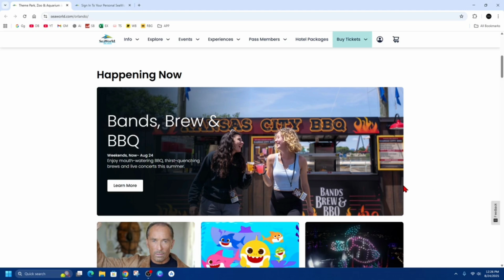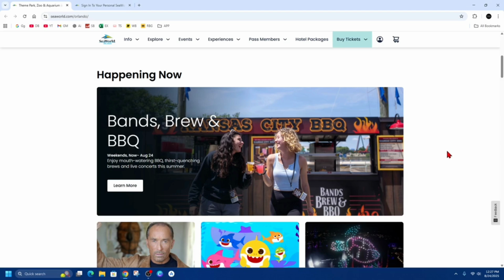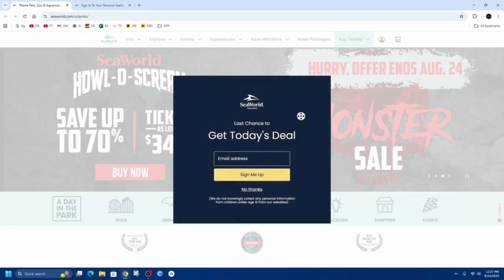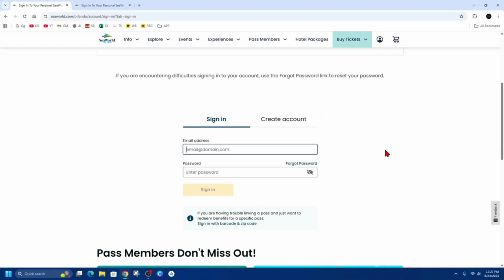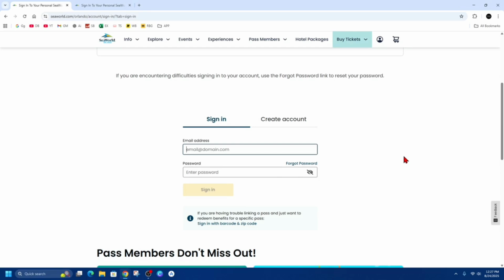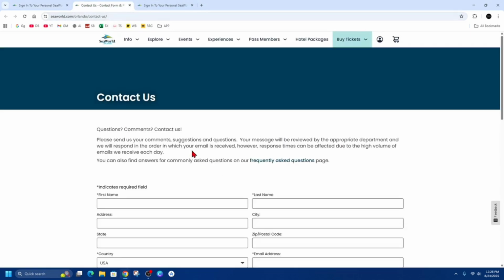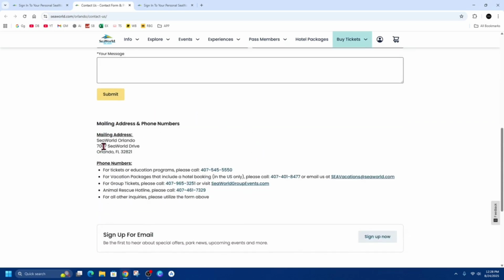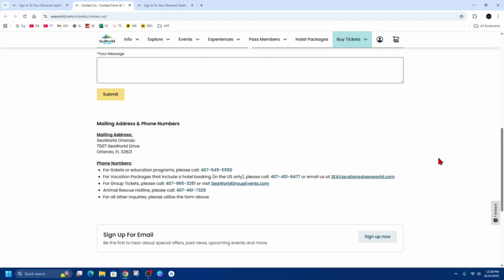How To Cancel SeaWorld Annual Pass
In this video, you’ll learn how to cancel your SeaWorld Annual Pass step by step. We’ll cover how to log in to your SeaWorld account online, find your pass details, and cancel through the Member Services portal. You’ll also see other options, like calling SeaWorld Guest Services or visiting the park’s ticket counter for assistance. By the end, you’ll know exactly how to stop future payments and confirm your cancellation. Welcome to Tutorial Wiz!